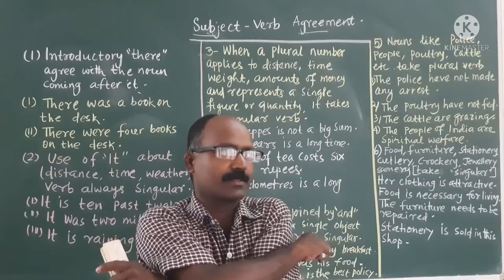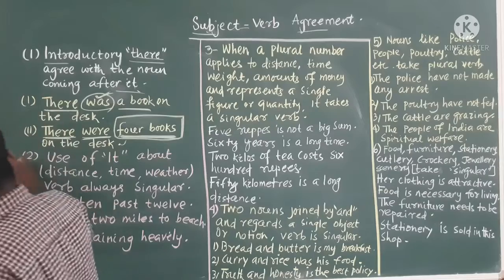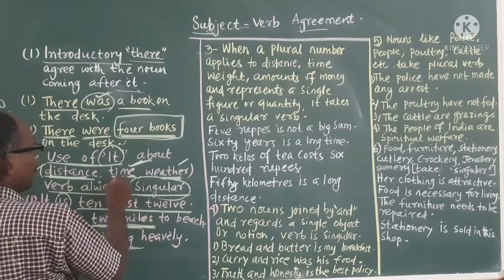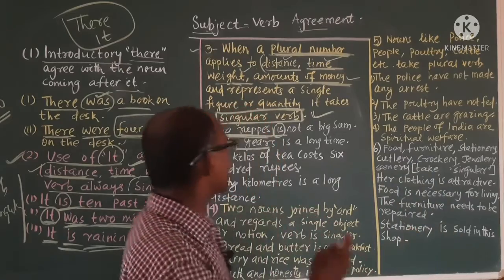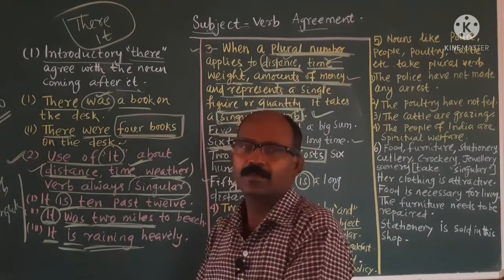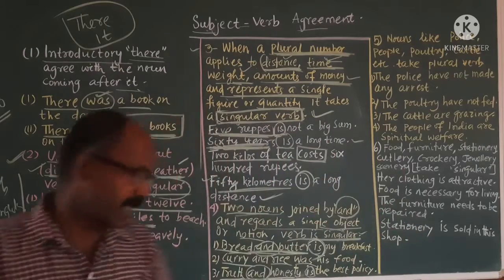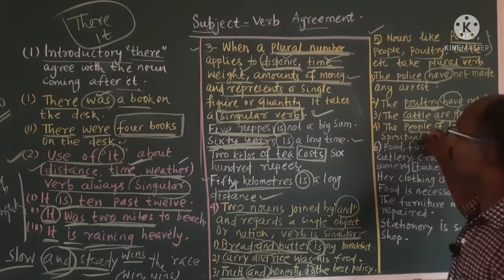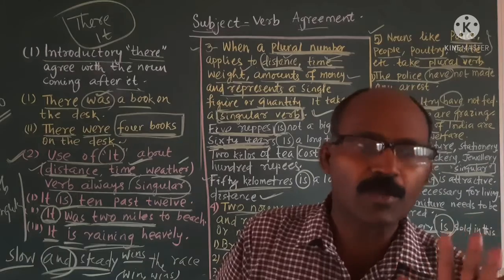Learn Subject-Verb Agreement | Practical English | Singh Sir |Grammar